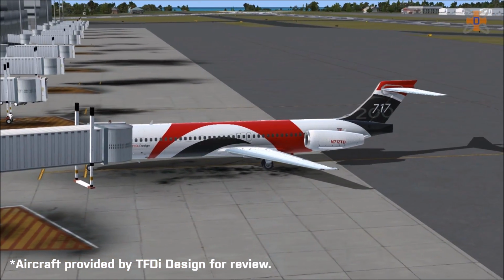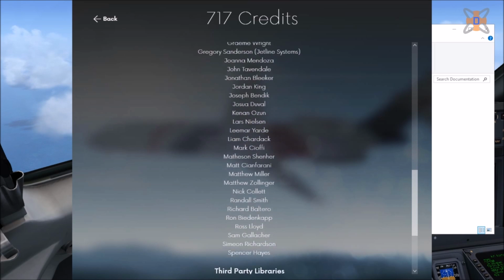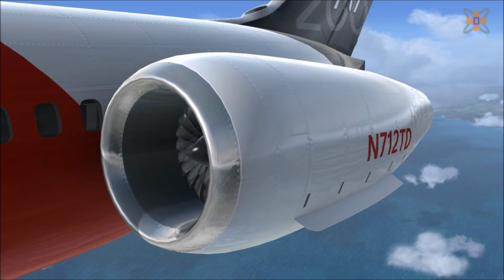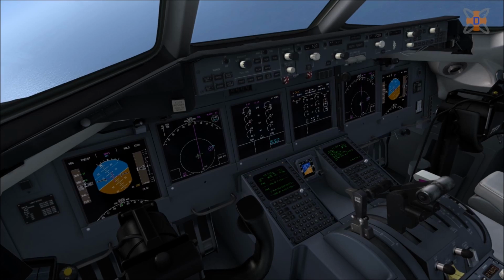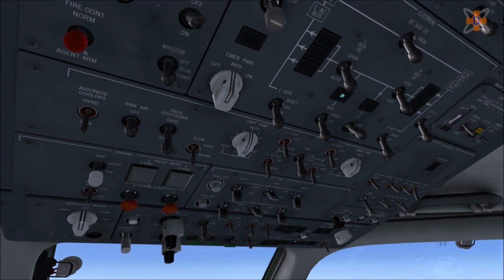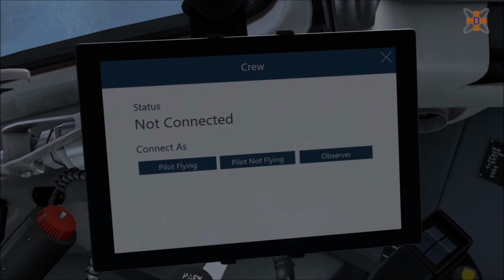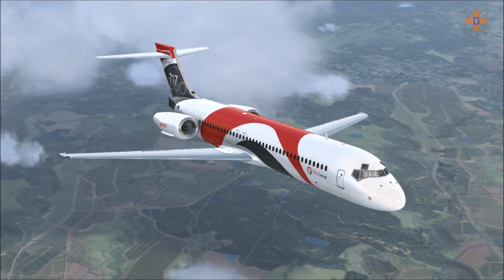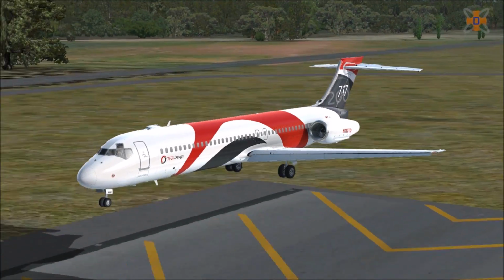TFDi Design Boeing 717 Review｜Drawyah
The 717 was a rather different aircraft when compared to all those made by Boeing, for the main fact that it wasn't even a Boeing plane! Today we take a look at the TFDi Design 717 and see how their take on the aircraft sits within FSX and P3D.

The Hardware:
- Windows 10 Professional
- 6th Generation Intel® Core™ i7 6700K Processor
- 16 GB RAM